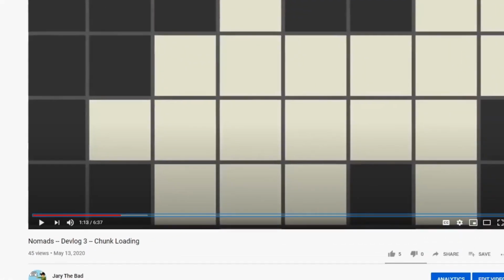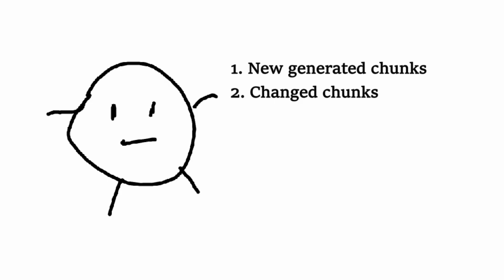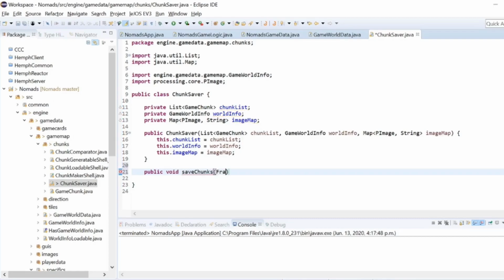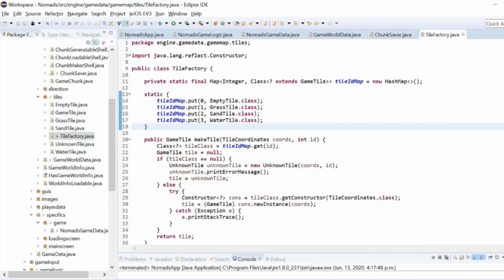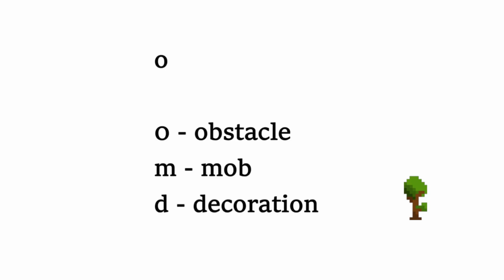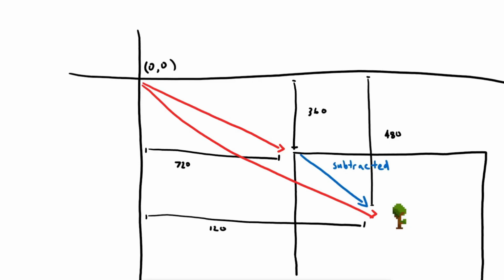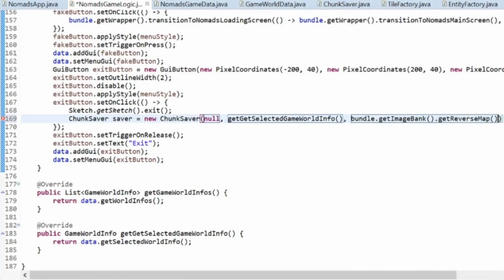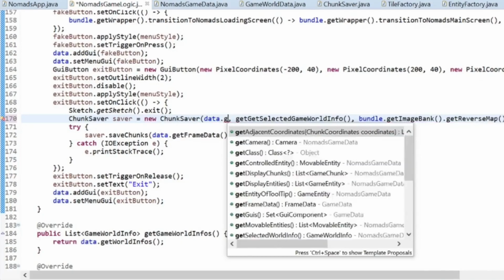Chunk Saving -- Programming Short #1 -- Nomads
A party of bozos discover how to write data to text files.
Lunkle's voice is extraordinarily masculine.

eclipse java devlog nomad nomads game programming shorts chunk saving loading lunkle loading generate class list world getter setter factory hashmap function text file directory entity reading writing vector